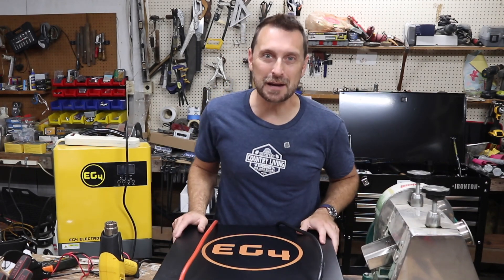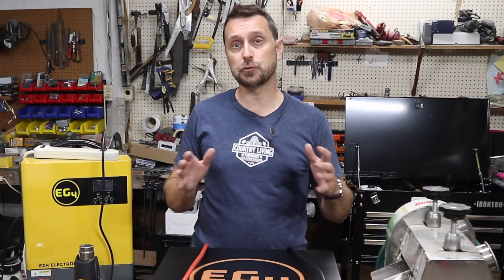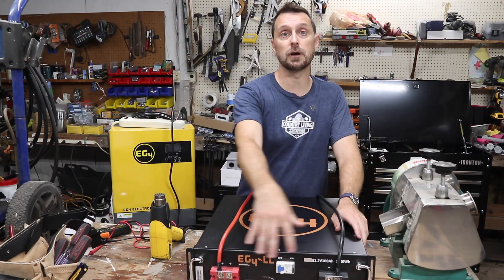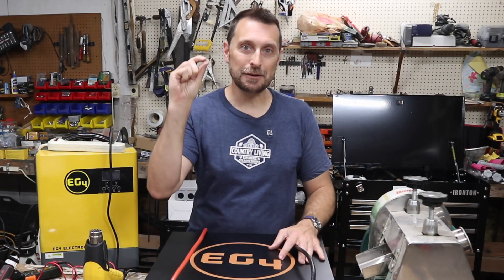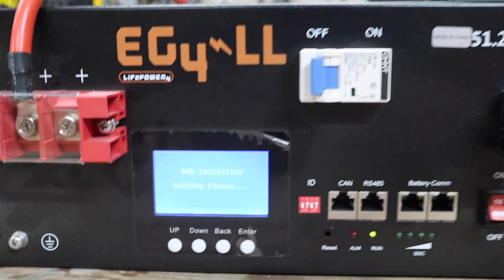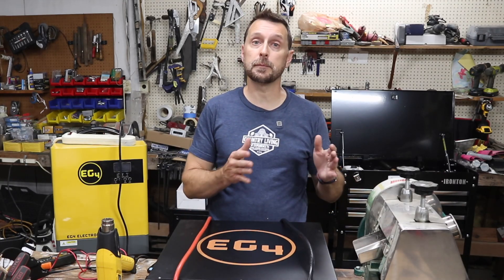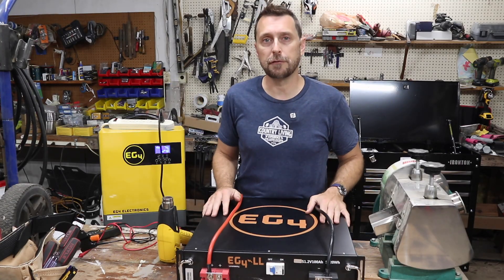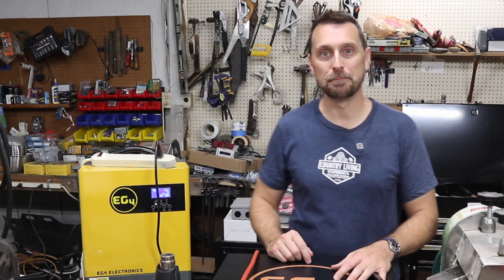How To Store Lithium (Lifepo4) Batteries When Not In Use (Safe Storage)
600A Buss Bar
4/0 and 2/0 Battery Cable
Hydraulic Crimper
Hammer Blow Crimper

Tools Used for Our Solar Install:
12 position electrical sub panel
4 gauge THHN wire
4/0 and 2/0 Battery Cable